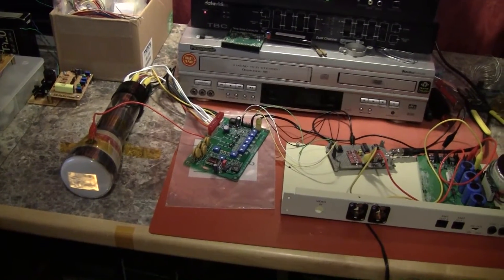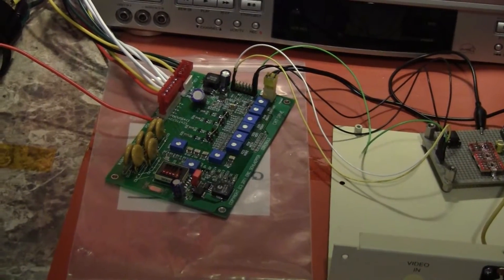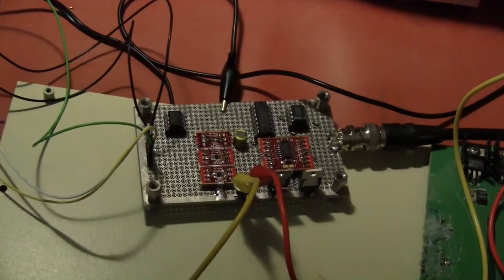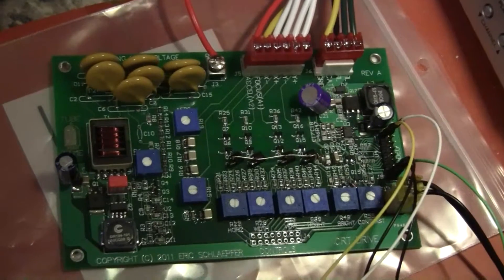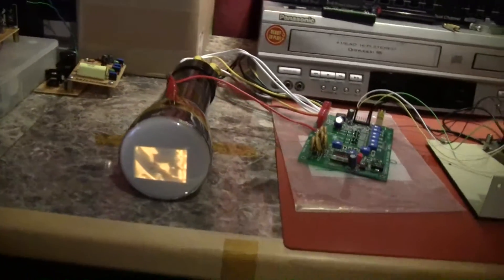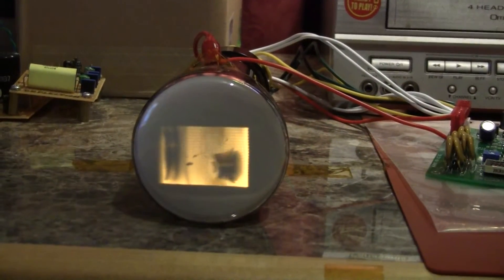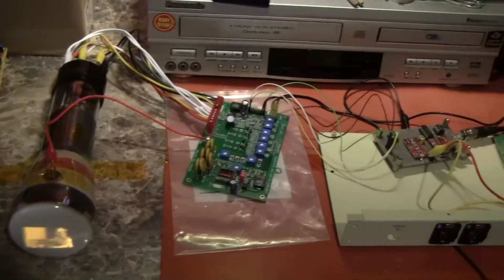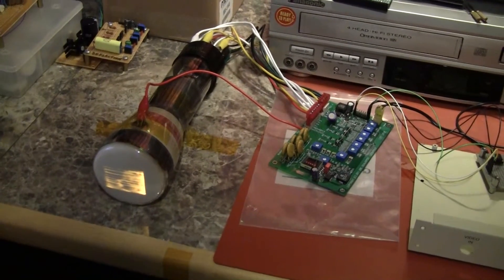Tiny TV, small CRT driver project part 2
In the first video, the system had some major electrical noise issues. Eric took the CRT driver board back and made some corrective changes. Eric is the designer of the CRT driver board and I designed the Tiny TV board portion of the project. This video details the current results. There is some improvement. But, there is an opportunity for more improvements. As there always is when dealing with home brew tech. Though we have yet to achieve a final design, it was time to bring you nice folks an update on the progress so far. Time is one of those commodities that is always in short supply when one is forced to work for a living and to maintain friendships and relationships.